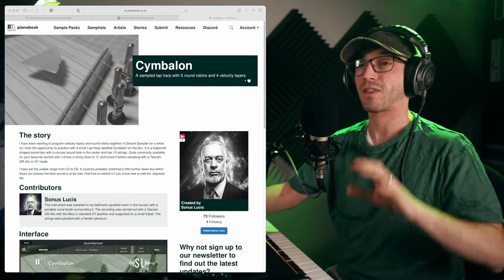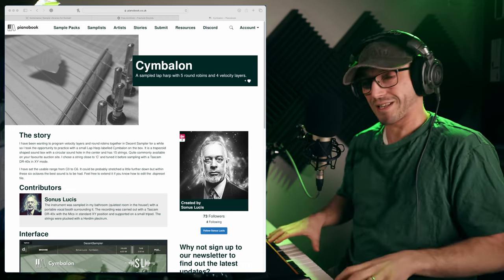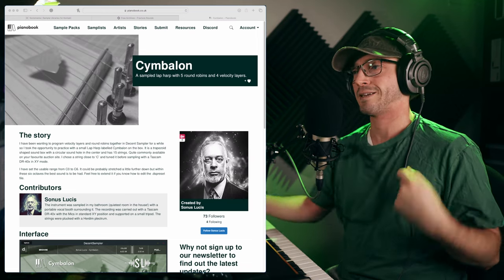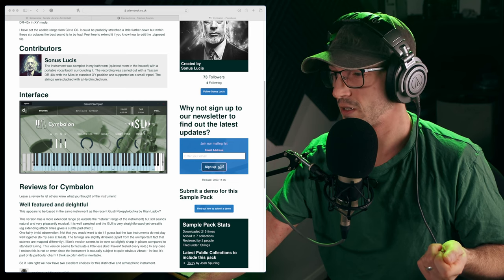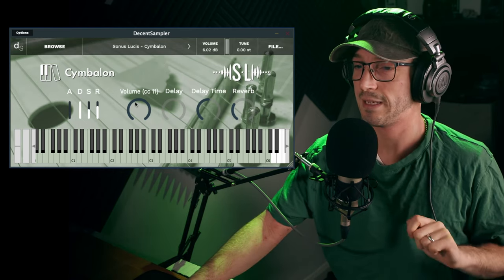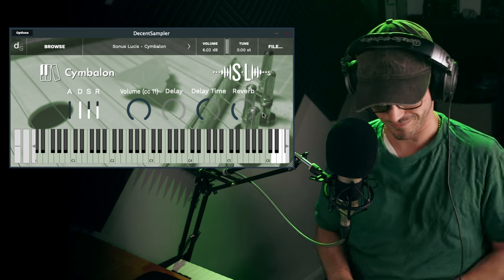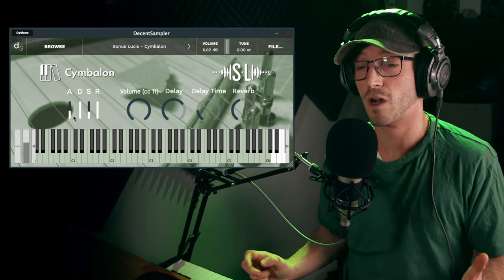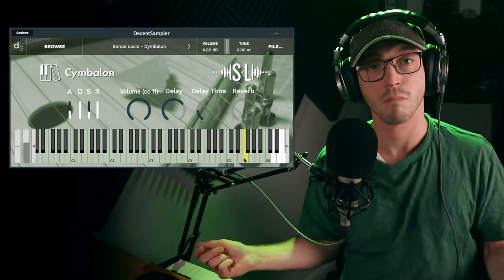Lap Harp - FREE Sample of the Week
A Weekly series where I explore a stunning sample that's FREE for all to use! This week it's the Cymbalon, available in the Decent Sampler

00:00 Intro
01:25 Into the Decent Sampler
01:48 Out of the Box Demo
03:06 No Reverb
03:31 Delay
04:13 Round Robin Test
05:16 Lots of Attack
05:51 Final Thoughts